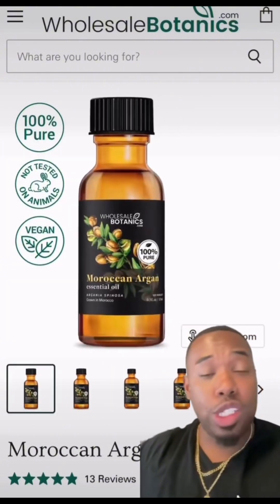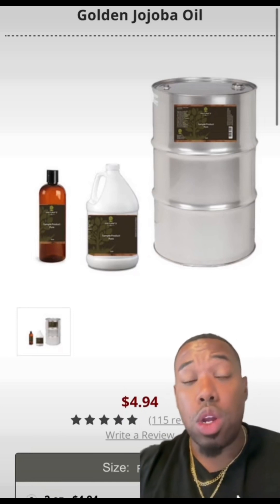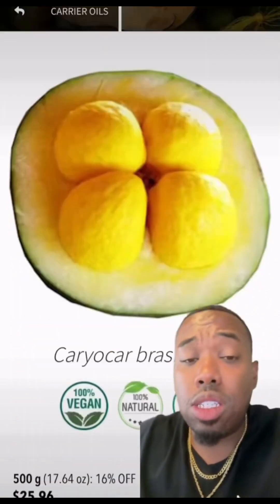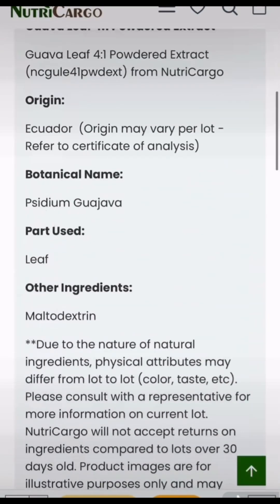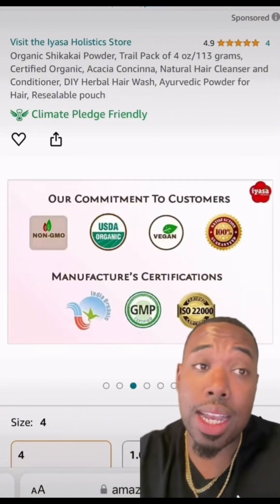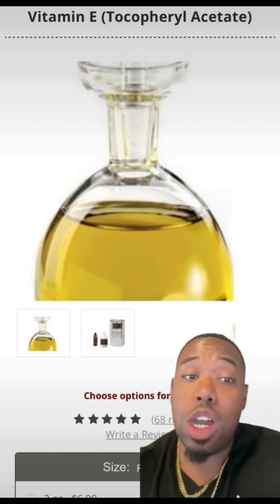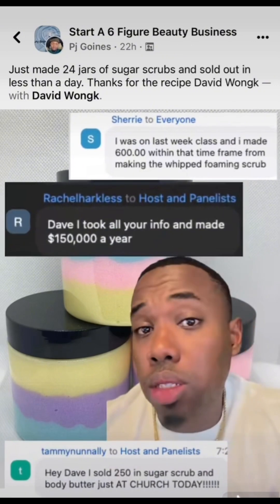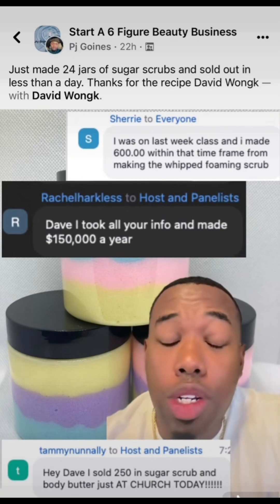Hair Growth Oil Recipe ✨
Comment “BEAUTY” for more FREE recipes 🔥💇🏽‍♀️oils have been used to treat hair loss for over 100 years. A compound in them is thought to boost hair growth. You can try rubbing one or more of these oils into your scalp for at least 2 minutes every night.haircaretips hairoiling oiltreatment hairblogger haircareblogger hairloss thinhairhacks androgenicalopecia alopeciahairstyles thinhair hairtransformation hairtips